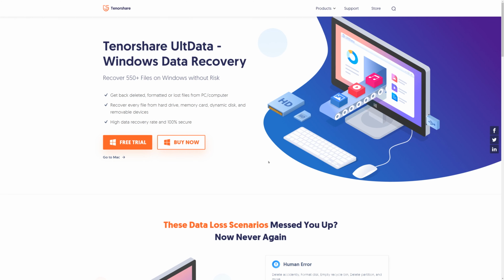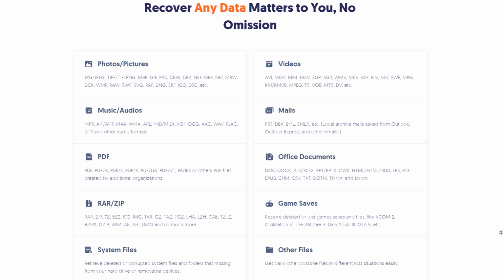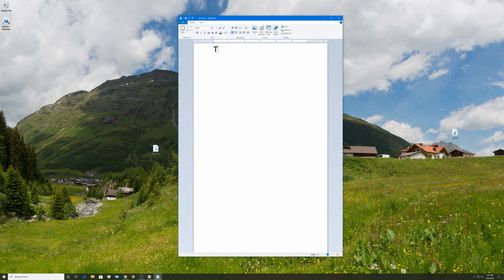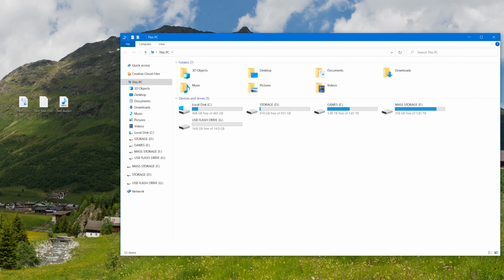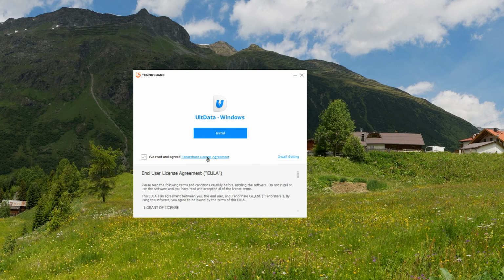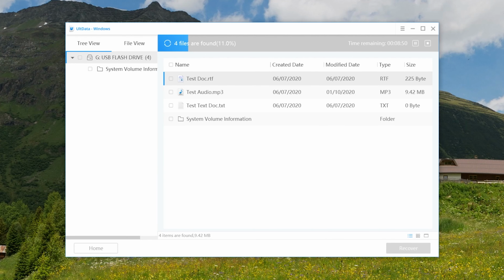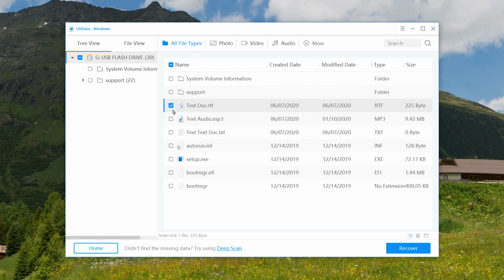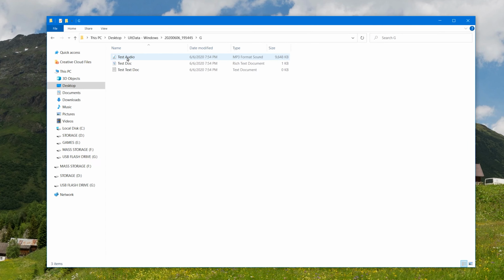How to Recover Deleted Files from PC, USB Drive, Hard Drive, SD/CF Card and Other Device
In this video you will learn how to recover permanently deleted files like photos, videos, office documents, zip files any data from a hard drive, SD card, and usb flash drive.  By using a program to scan recovered any data that may have been deleted by accident.